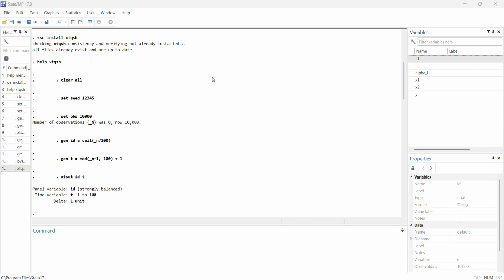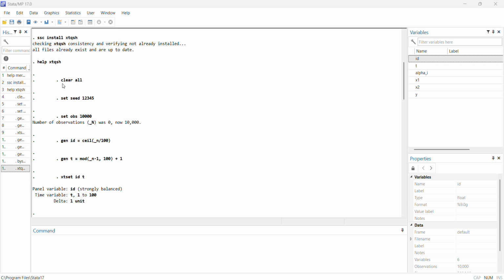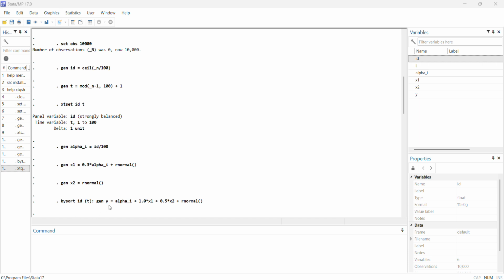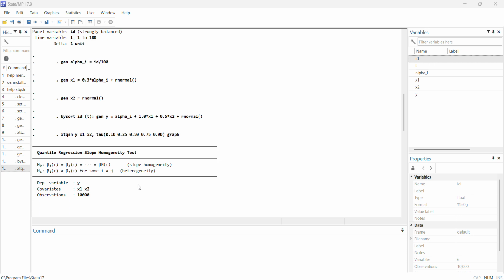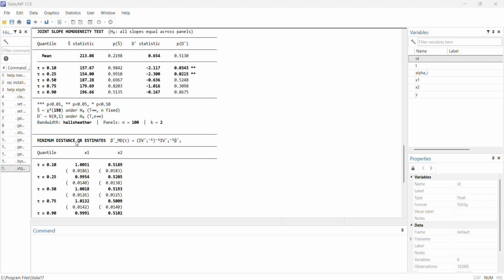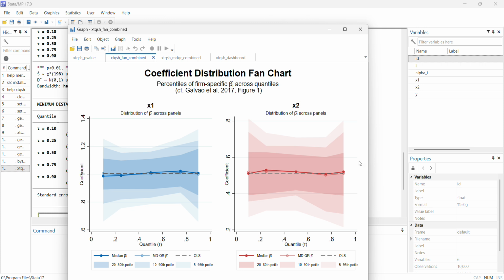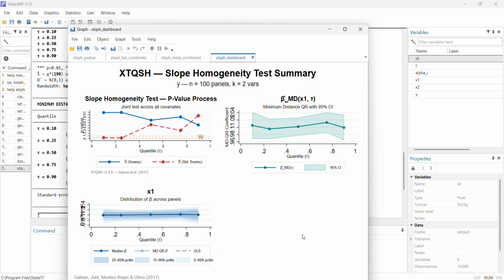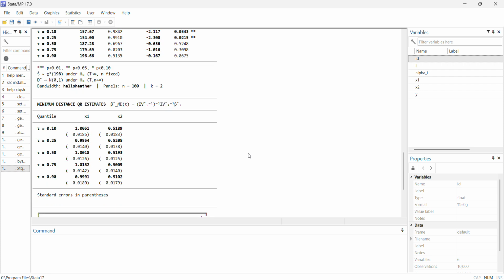Slope Homogeneity Tests across Quantiles in Panel Data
This tutorial previews the XTQSH library in stata that can assess if the slope parameters are heterogeneous across cross sections for each quantile. This will be helpful in defining a suitable estimation model based on quantile regression.